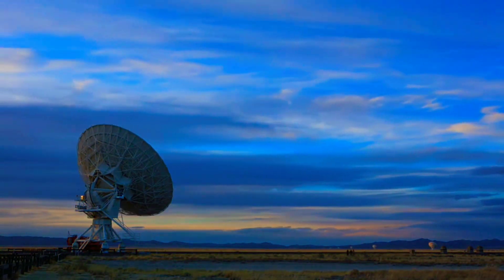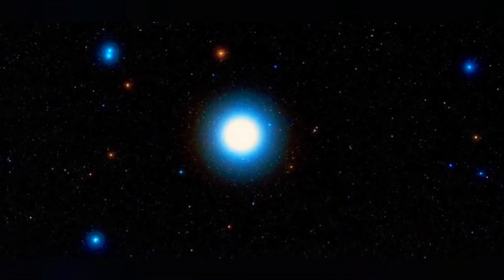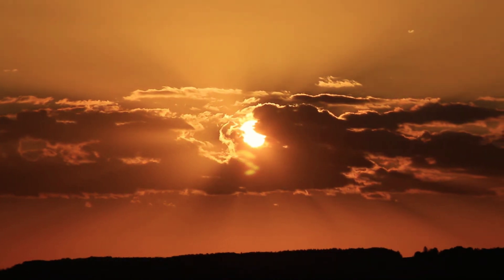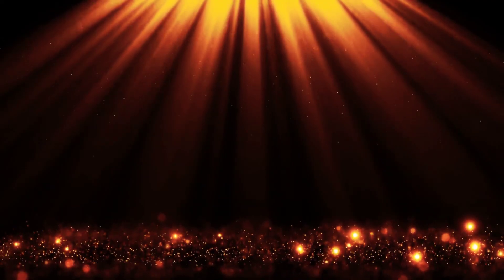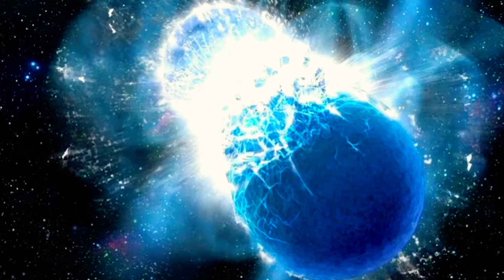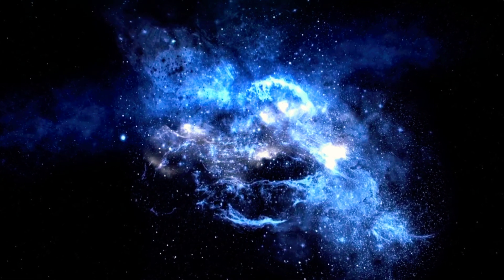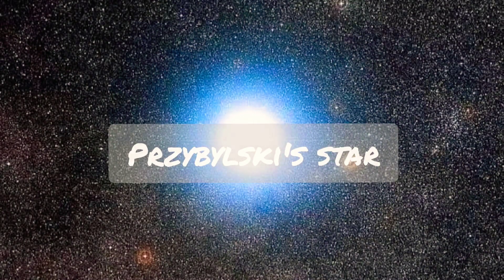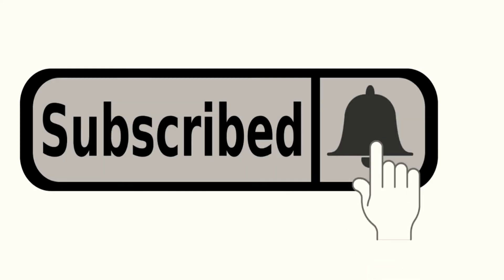The Weirdest and Strangest Objects in the Universe ( Pinaka Kakaibang Bituin sa Kalawakan )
The Strangest and the Weirdest Stars or Objects in the Universe.

nasa.gov
esa.intl